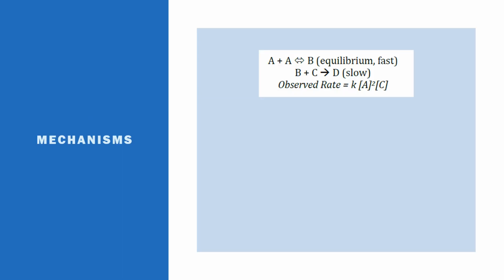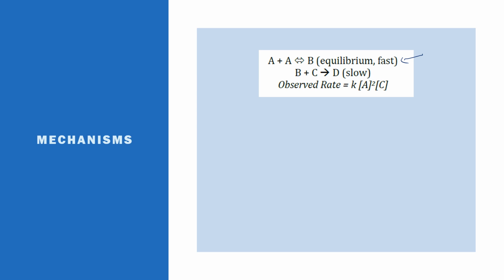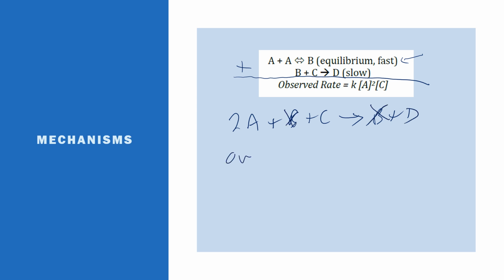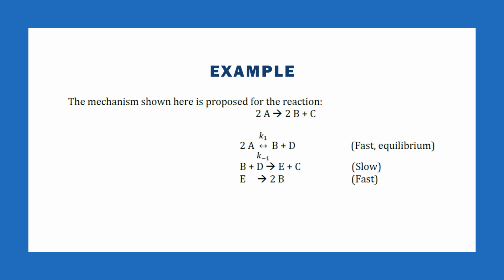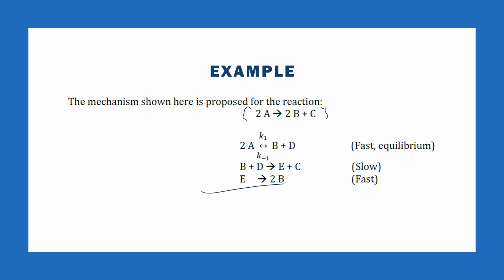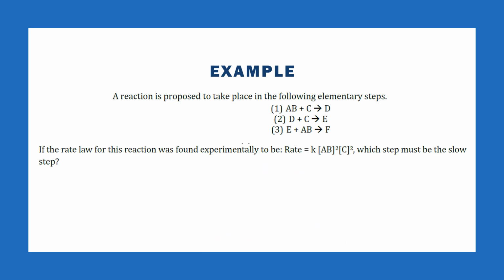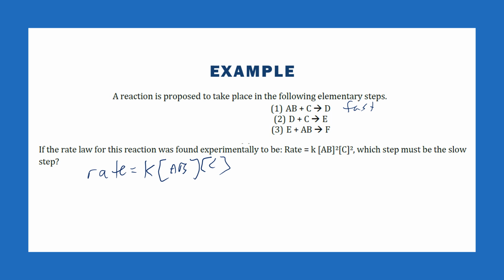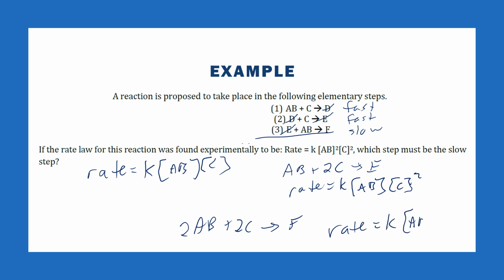AP Chemistry - 5.9 - Pre-Equilibrium Approximation